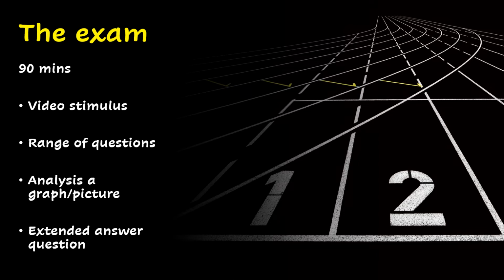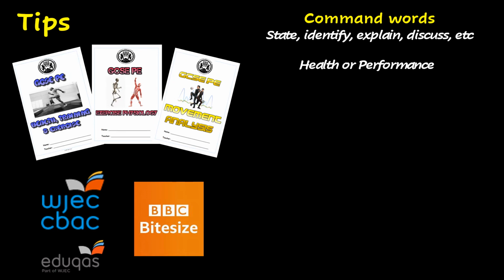GCSE PE mock revision video